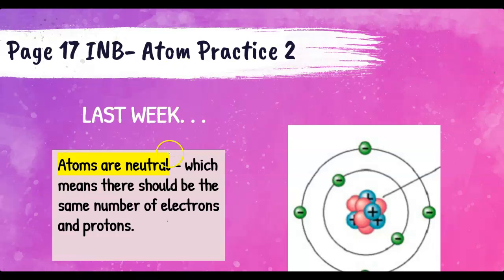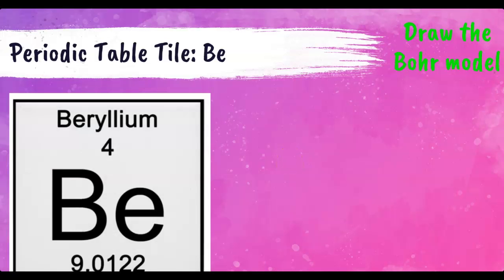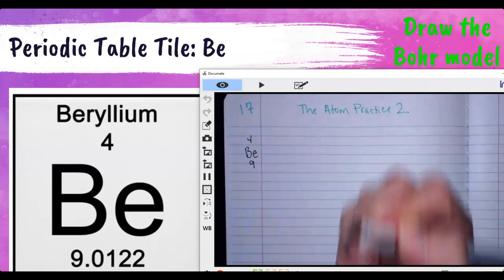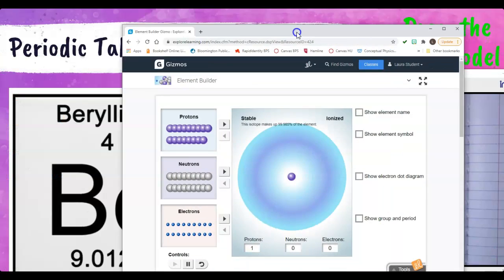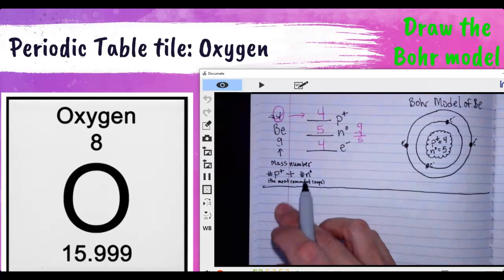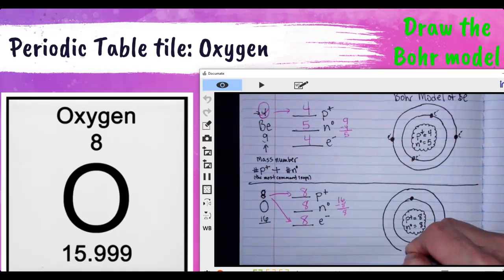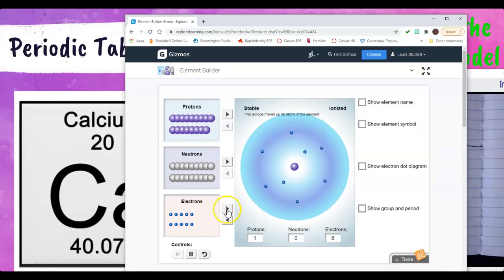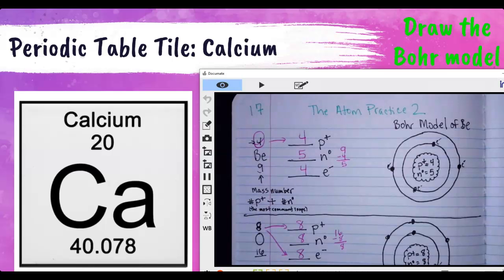Atom Practice 2 - Drawing Bohr models (11/9-11/10)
Use the periodic table to create a Bohr model of an atom (smaller elements).